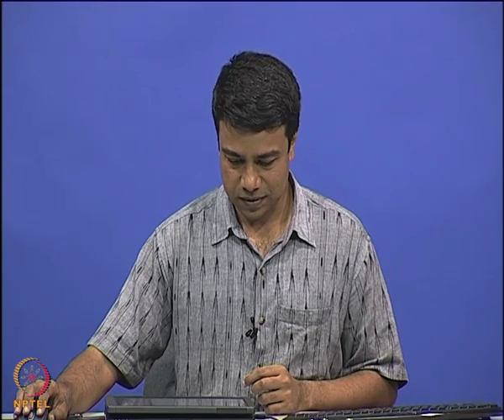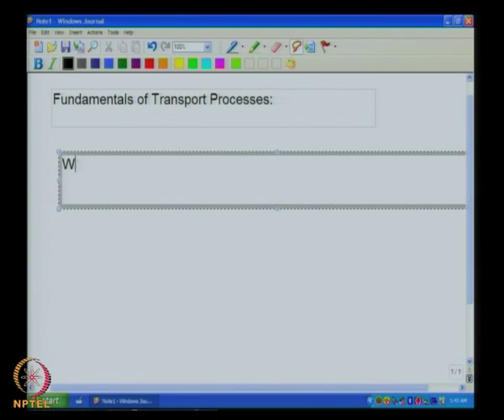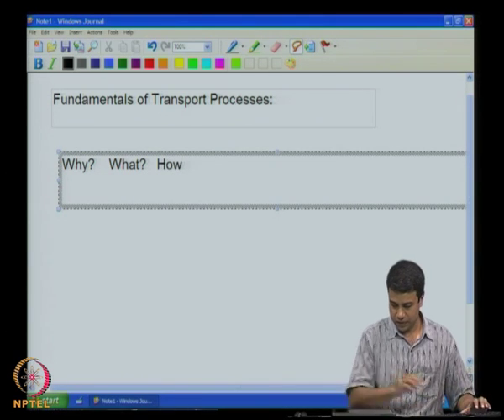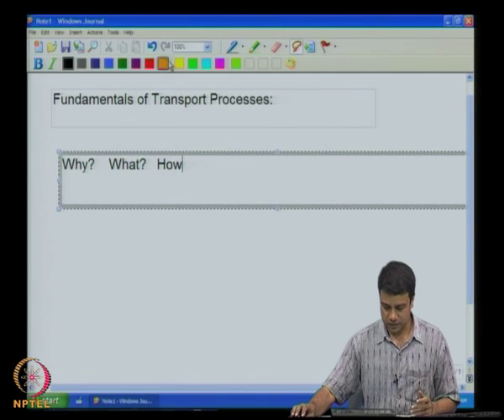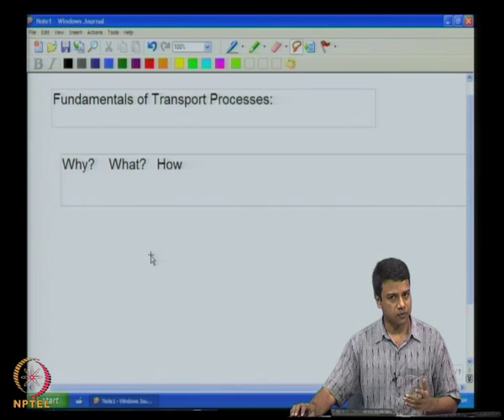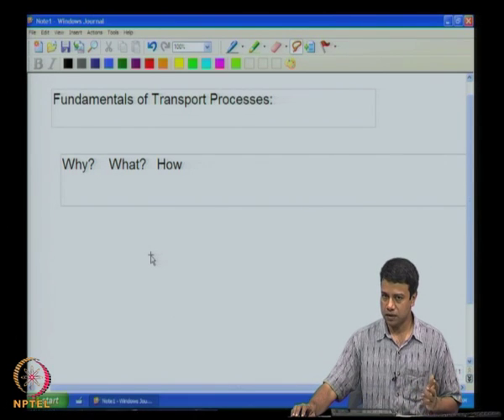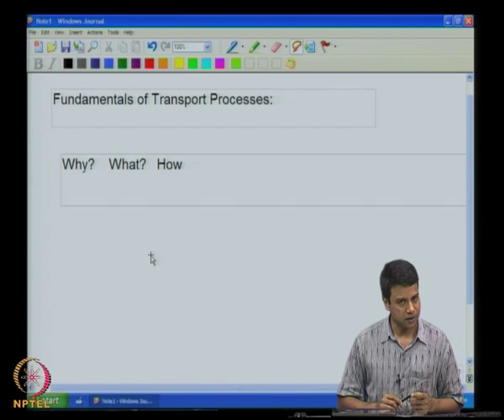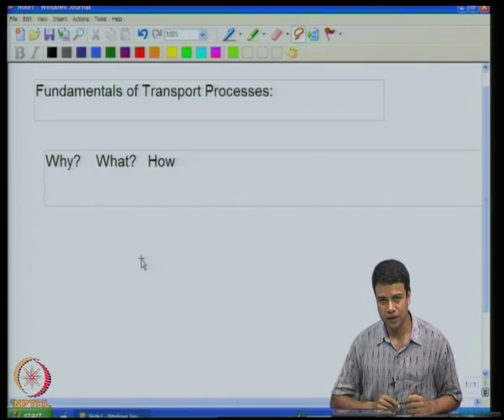Mod-01 Lec-01 Introduction